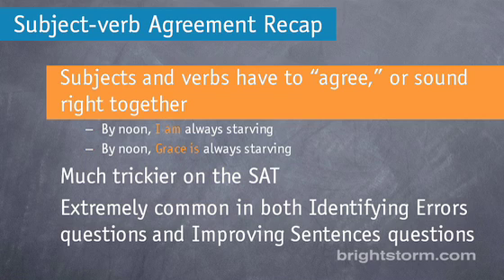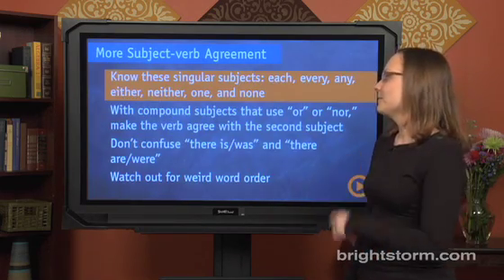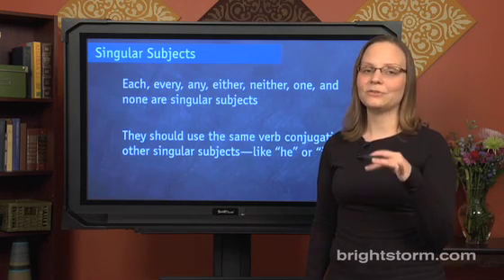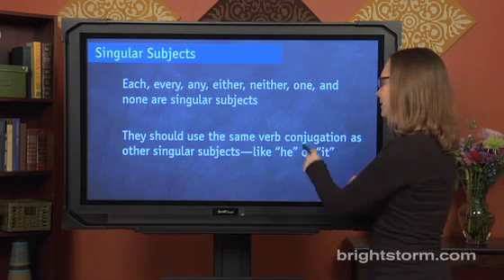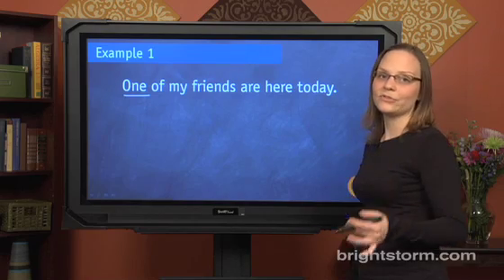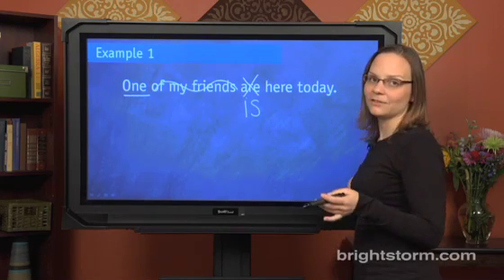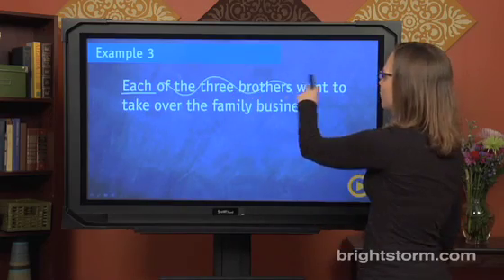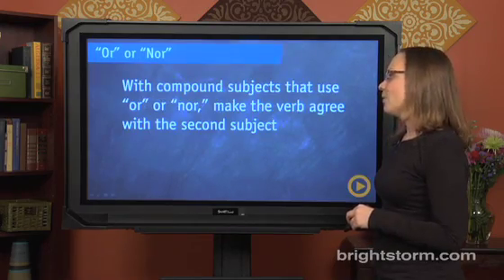SAT Subject Verb Agreement, Part 2 - Brightstorm SAT Prep